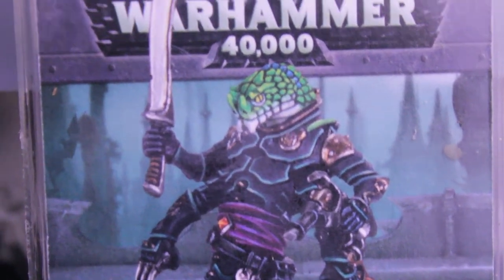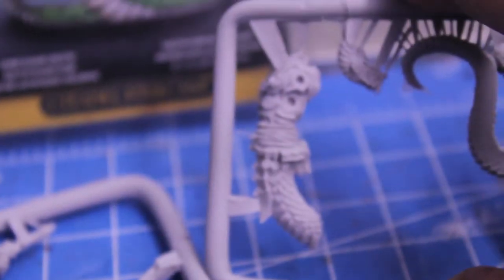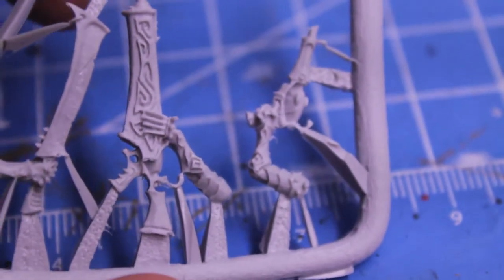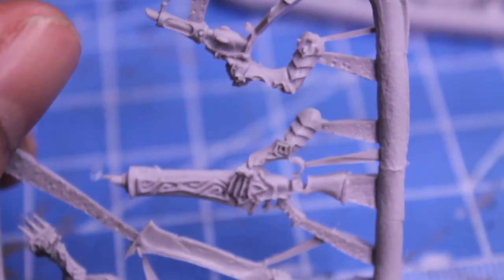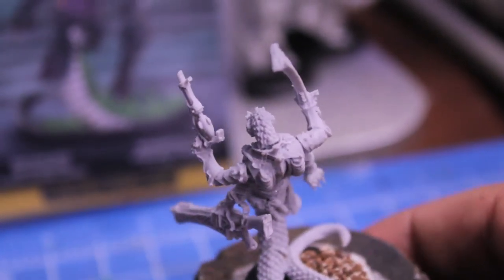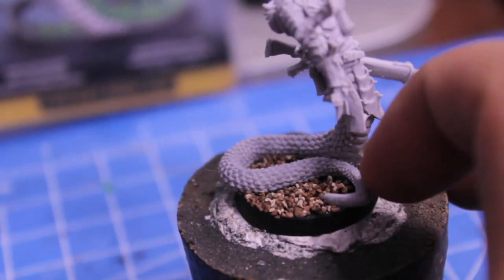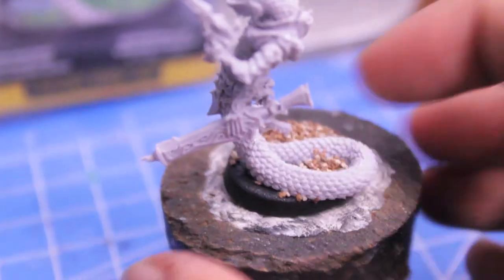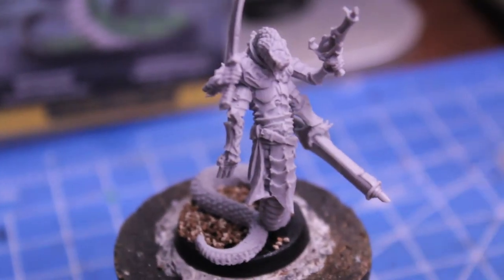Unboxing Sslyth | Dark Eldar | Warhammer 40k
Product unboxing and review for the Sslyth model that GW released in it's "Please buy Dark Eldar!" campaign a while back.  Spooky snake creature from "V"!!!